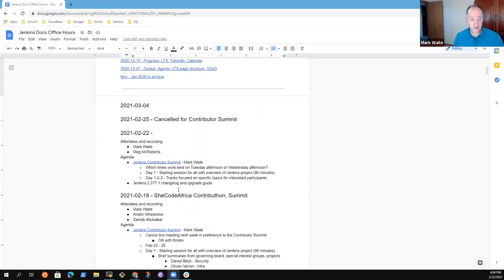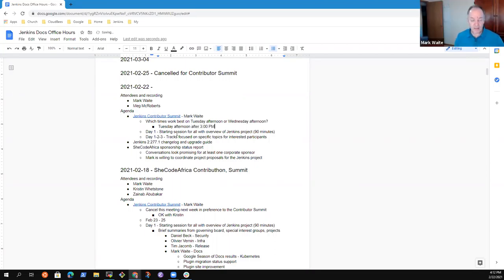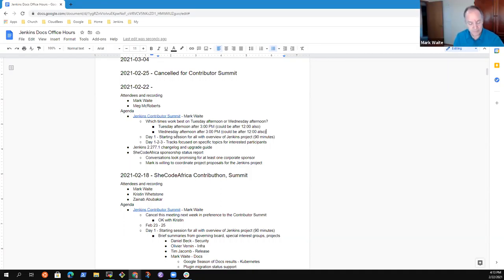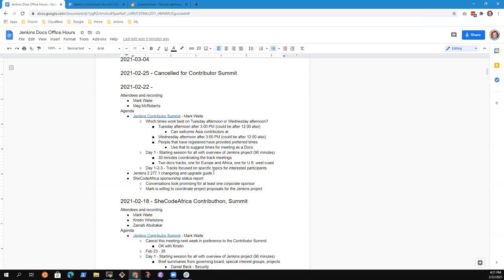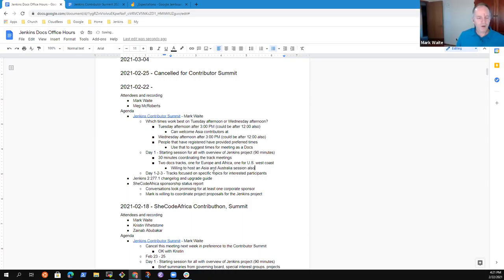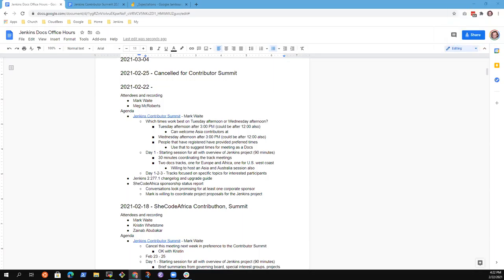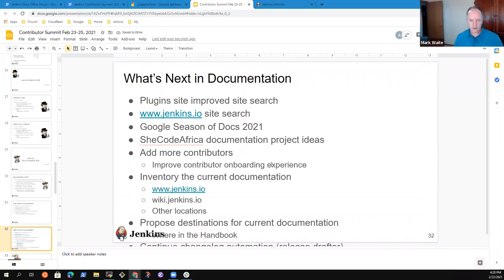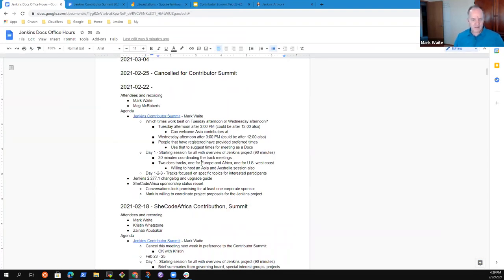2021 02 22 Docs Office Hours